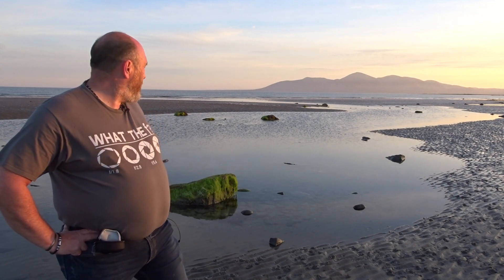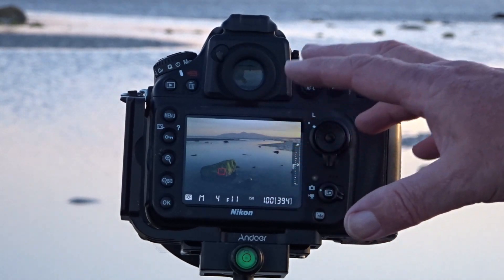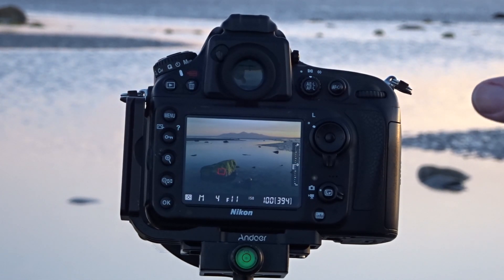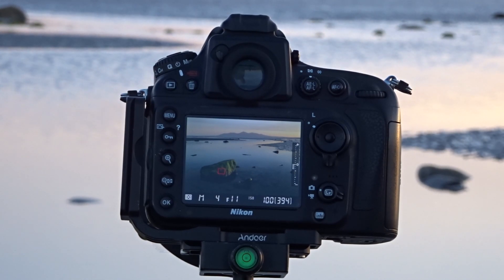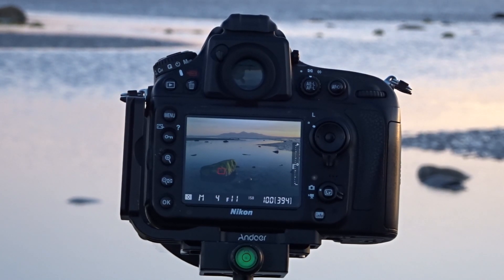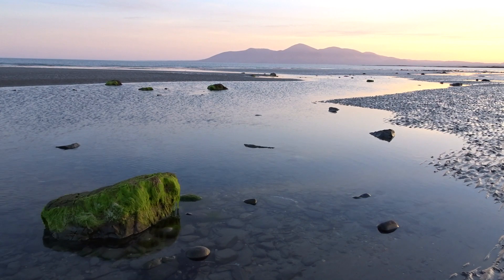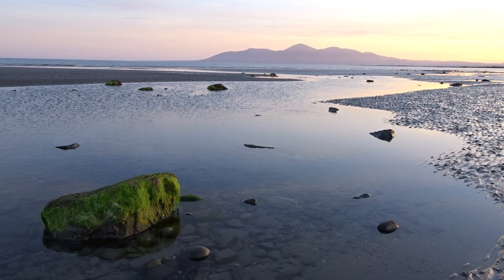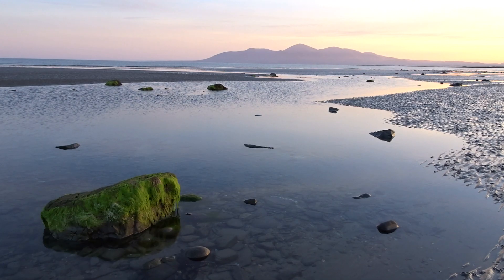Mount10 Photography | Mourne Mountains from Minerstown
In this video, I visit Minerstown beach and the Mourne Mountains. I attempt to find compositions that catch my eye and bring out the mood of the hills.

--- Some Of My Landscape Kit! ---

Nikon D800
Nikon 17-35mm
Tamron 70-200mm

--- Music Used ---

SOLO ACOUSTIC GUITAR - Jason Shaw

Edited By: Luke McCabe